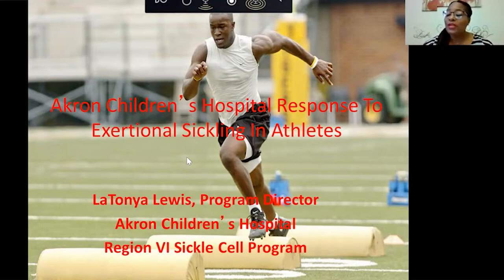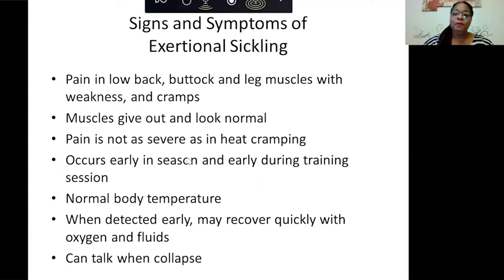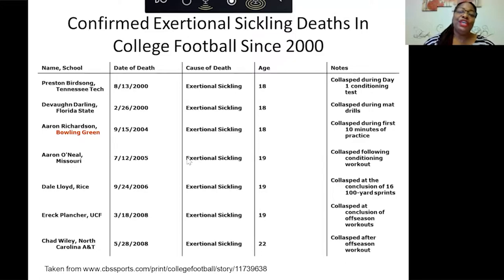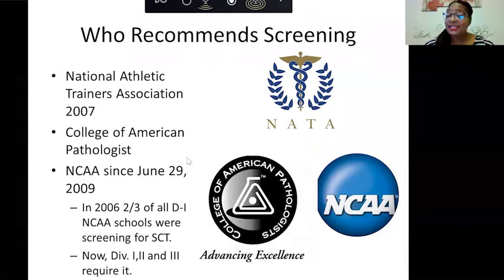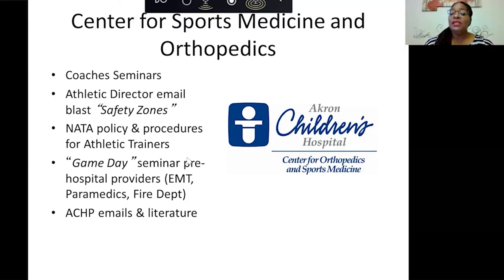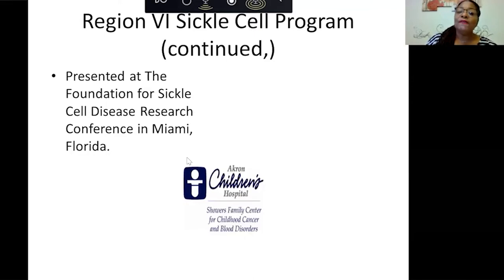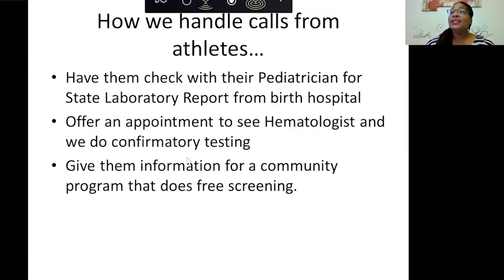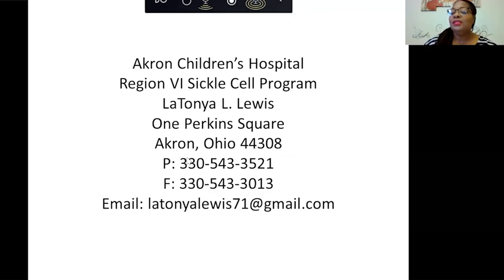Sickle Cell Trait and the Athlete, LaTonya L. Lewis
Join us as we discuss the difference between sickle cell trait and sickle cell disease and what effects sickle cell trait can have on an athlete.